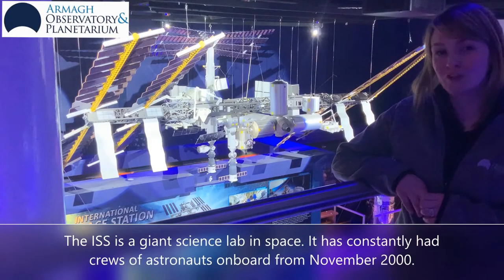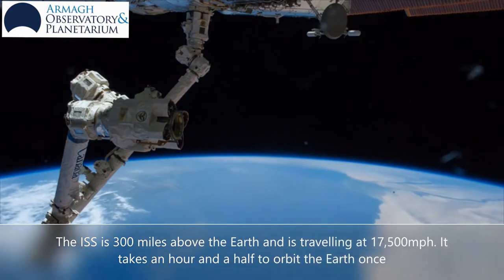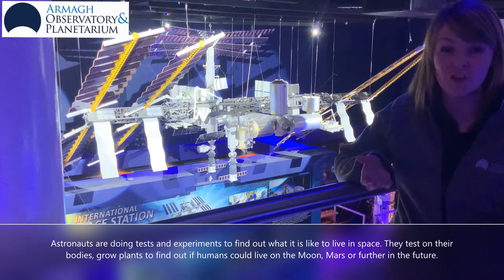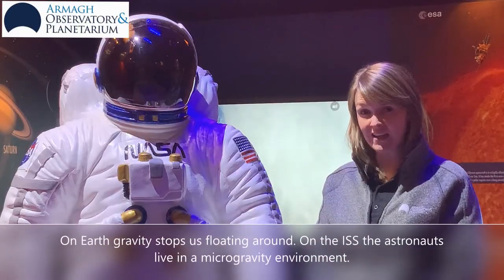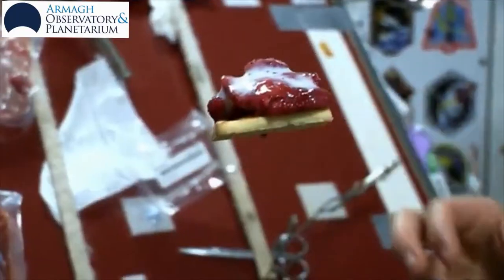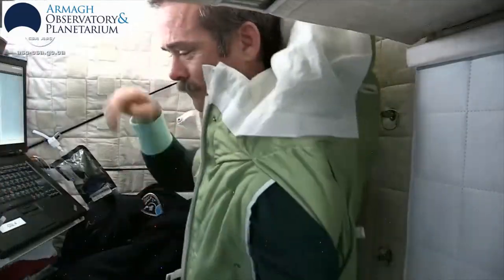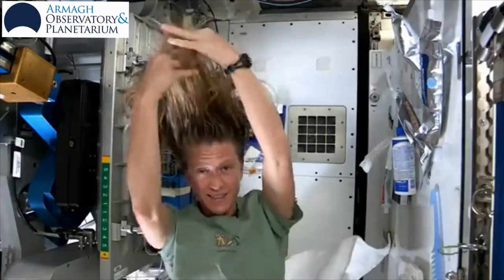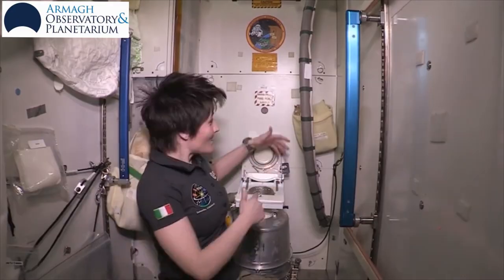AOP's Science at Home: Learn all about the ISS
Learn all about the International Space Station with Armagh Observatory and Planetarium in our Science at Home session.